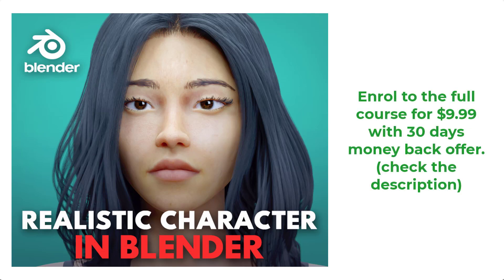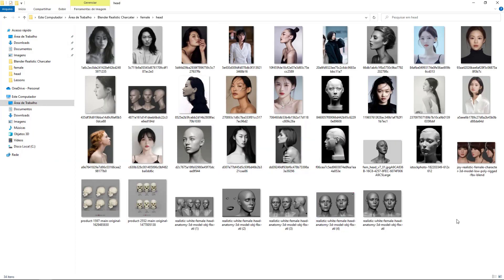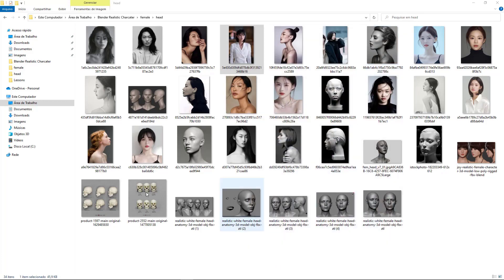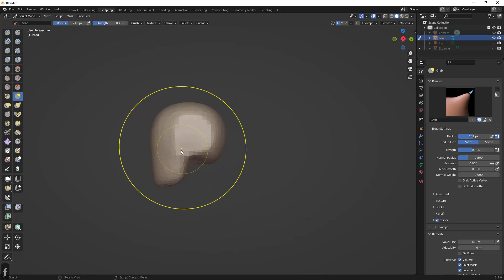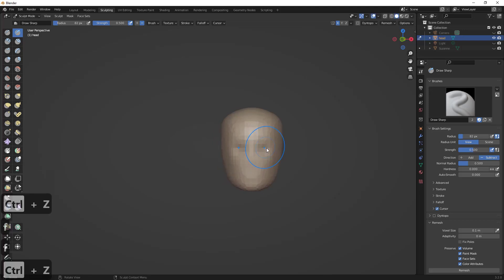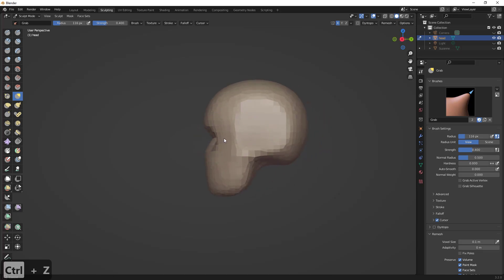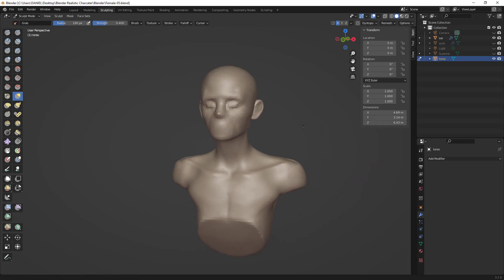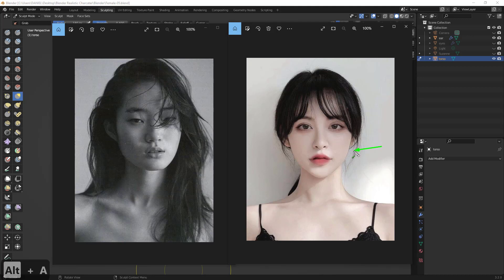Character Face Making in Blender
Do you have problems understanding the workflow for realistic character creation in Blender only?

Then I welcome you to Nexttut education's Realistic Character Making in Blender course.

WHY SHOULD YOU LEARN FROM ME:

My name is Daniel da Costa and I have been a 3D character artist for about 10 years now. I have worked for TV commercials, movie agencies and 3D animation studios, currently I’m working as a freelance character artist and 3D tutor.

By the end of this course:

● You'll be able to sculpt realistic characters using blender and you’ll get a great sense of the head construction from start to finish.

● You’ll be able to model, sculpt, make retopology, UV mapping, texture, shading, grooming and render of realistic characters.

WHAT WILL I LEARN:

● Blender Sculpting System

● Blocking head guidelines

● Sculpting the female head

● Making Retopology

● Head UV mapping

● Texturing workflow

● Skin shading process

● Creating hair in blender

● Rendering with cycles

COURSE PROJECTS:

We will start with a sphere using our sculpt system. Then we will make the general blocking of the head. I will explain what you should watch for in an initial sculpting. Then we will make the hair block and torso, always starting the model from the top to the bottom. Then we will make the eyelashes and eyebrows using particle system, then it we are going to make the hair too. After that we will work on the eyes shading, unwrap the head and start the texture process. After we're done with our female model and texture, we will start refining the shading and finished with the render.

IS THIS COURSE RIGHT FOR ME:

● I have designed this course for intermediate 3d modelling students, who want to model realistic female characters for cinematic industry but they struggle to get it because they don't find a tutorial which is step by step, no fast forward, no skip and coming from a production artist who is doing this for years.

● The course is also for artists who want to speed up their workflow in Blender and improve their skill in making female heads, and all processes from sculpt to render.

WHO IS NOT THE IDEAL STUDENT:

This course is not designed for absolute Blender beginners. This course doesn’t cover the entire body it only focuses on the face.

WHAT SHOULD I KNOW OR HAVE FOR THE COURSE:

● I expect you have some sort of basic Blender experience.

● You should have Blender 3.2 installed on your computer.

JOIN ME NOW:

So if you want to model realistic characters, then join me now, and take your skills to the next level. Don't forget that investing in yourself will pay for the rest of your life. Hope to see you in the course.